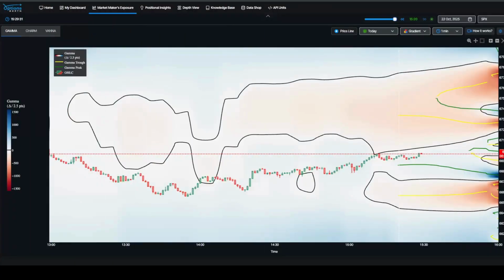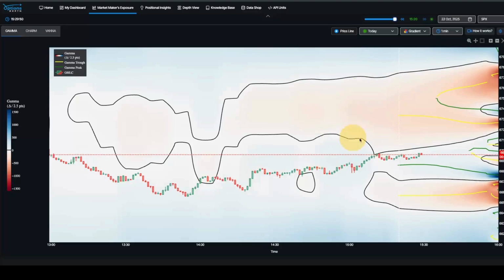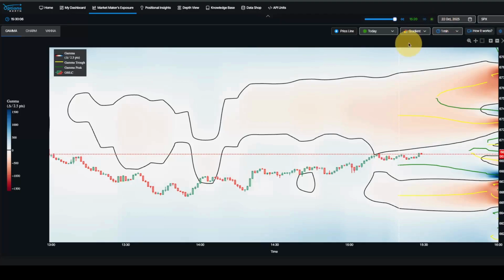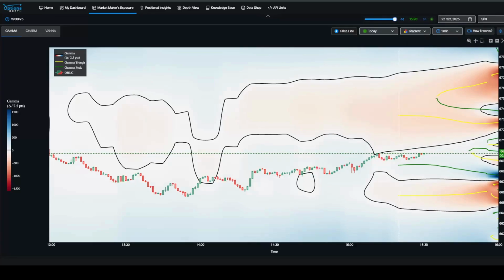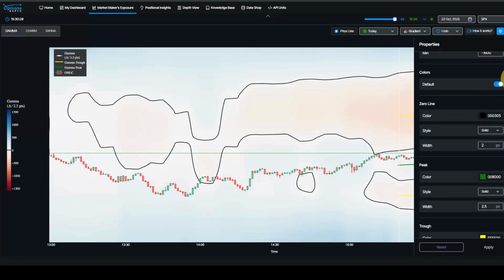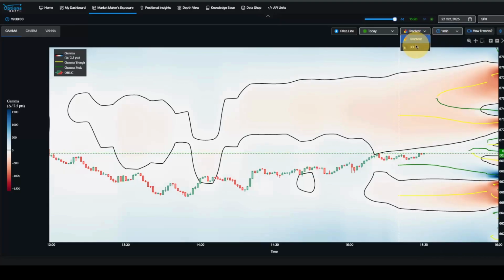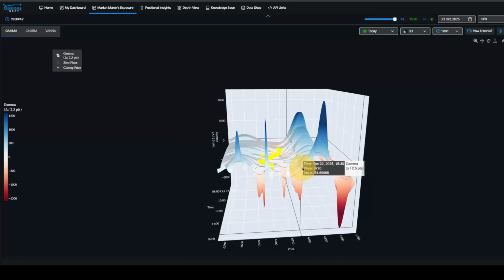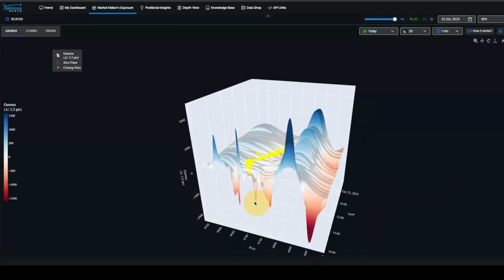1-Minute Tutorial: Market Makers' Gamma Exposure Heatmap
Learn how to use the Gamma Exposure Heatmap — a projection across time and underlying price that shows when and where market makers are likely to buy or sell to hedge, before they do.